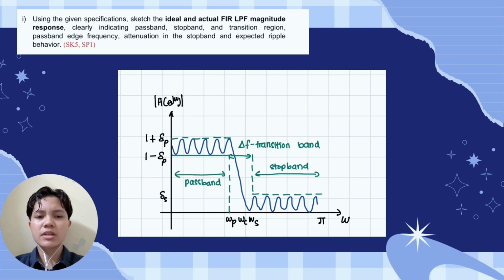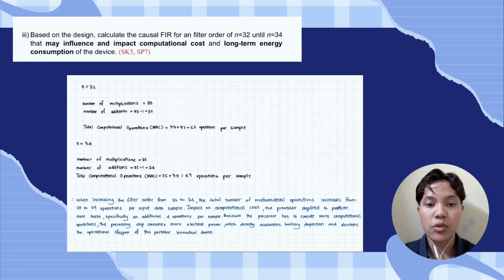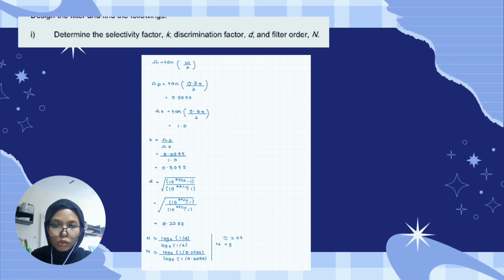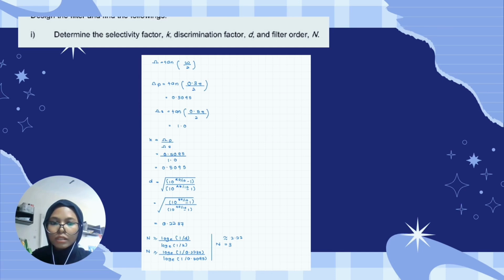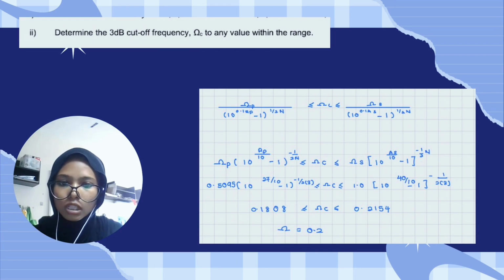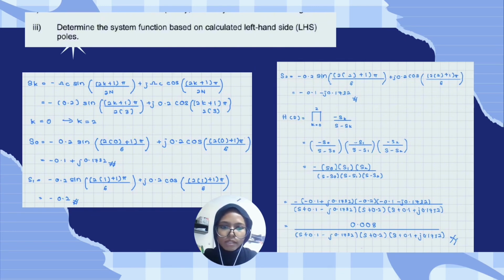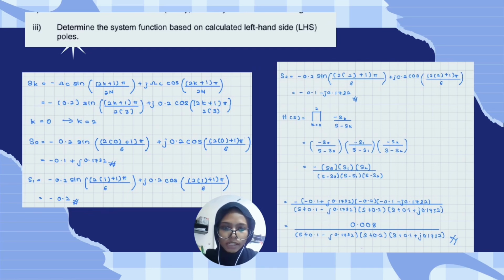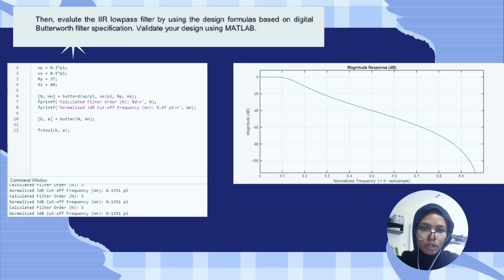ETS551 - ASSIGNMENT DIGITAL FILTER DESIGN